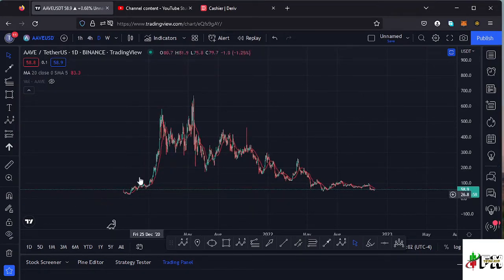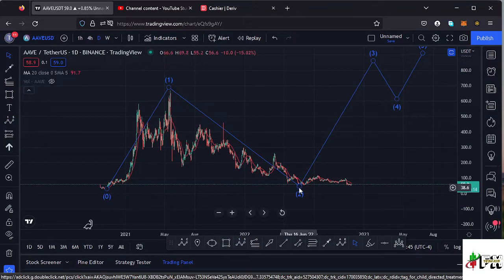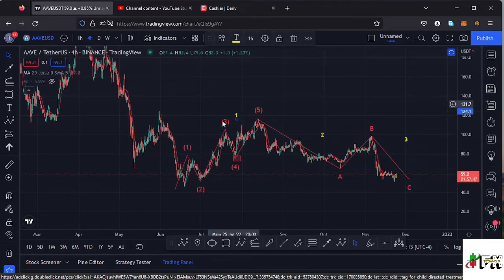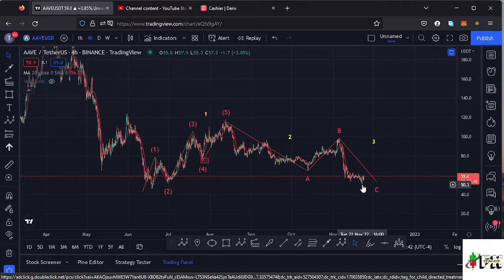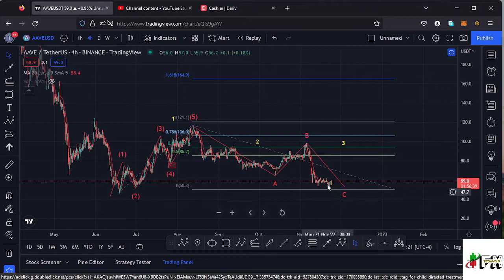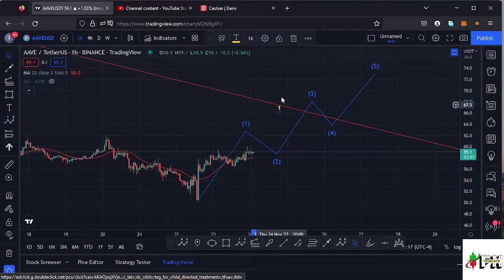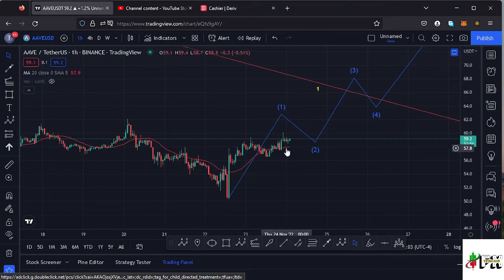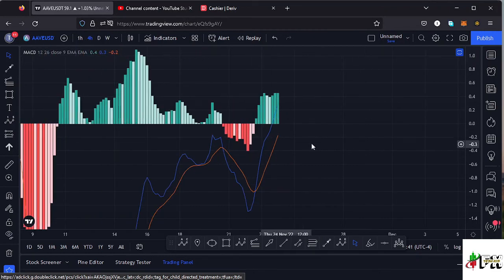AAVE PRICE PREDICTION UPDATE!!! ELLIOT WAVES AND TECHNICAL ANALYSIS#aavecoin